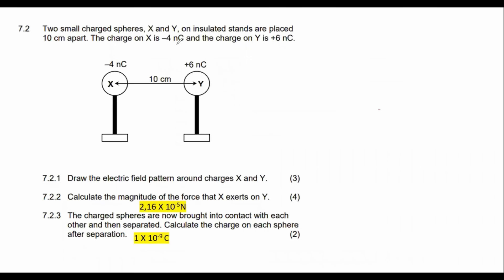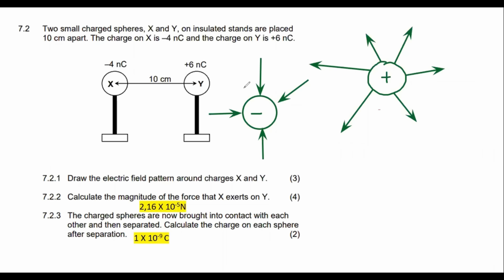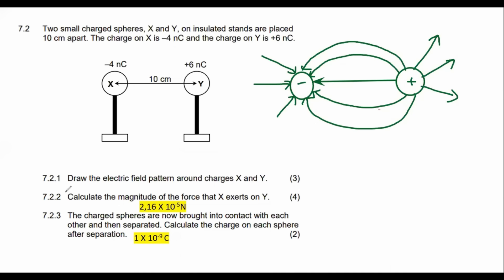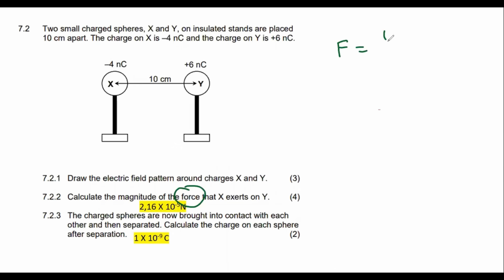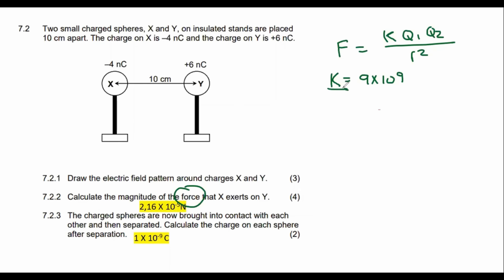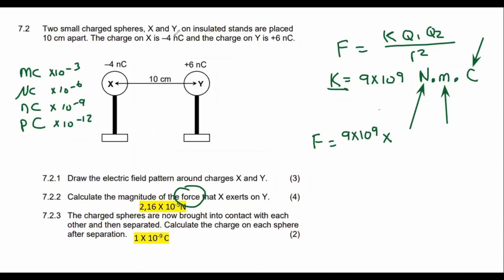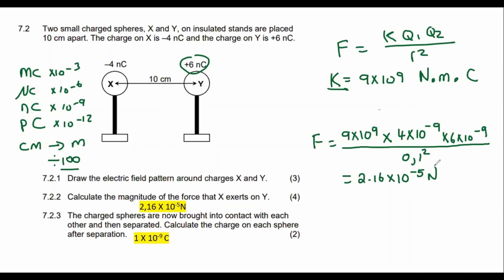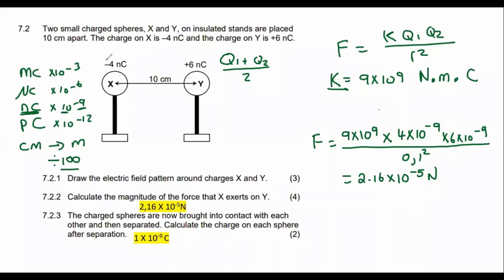Electrostatics grade 11: Exam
Grade 11 Electrostatics and the use of coulombs law.